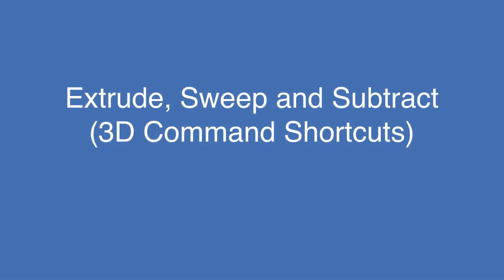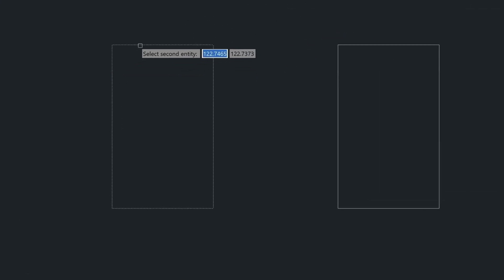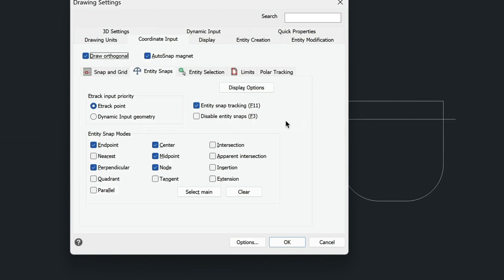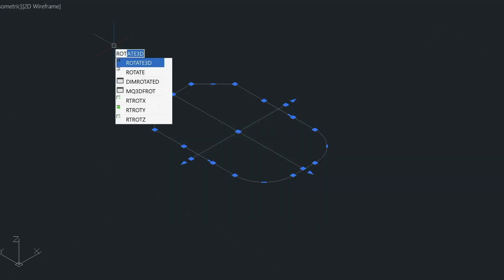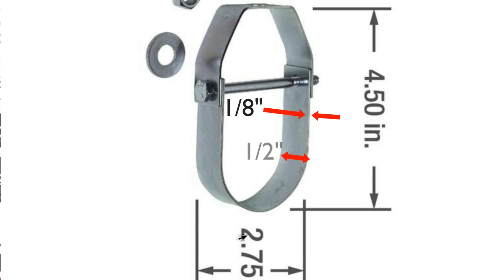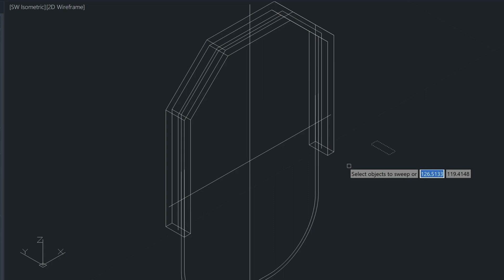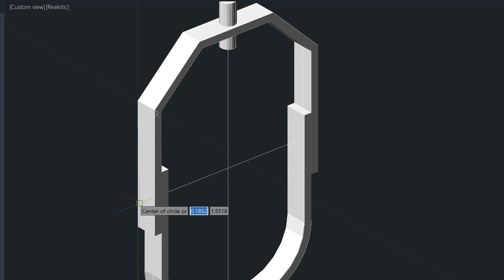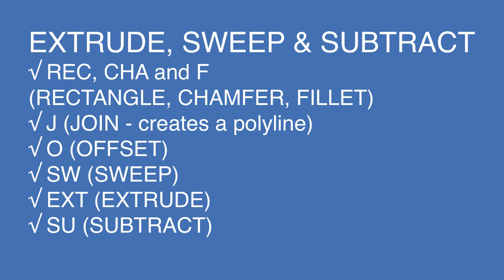Extrude, Sweep and Subtract - 3D CAD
In today's video, we're going to be, exploring how to

Extrude, Sweep and Subtract - 3D CAD objects

We are constructing a clevis pipe hanger. creating this shape first in 2D, rotating it and then extruding it into a 3D model.

I'll briefly show you how to extrude a circle into a cylinder. Then I'll use the  sweep command to apply a shape along a path. Finally I'll create some bolt holes using the subtract command.

Visit cadavenue.com to find out more about our products including the AutoCAD-Like CAD application Im using in this video.